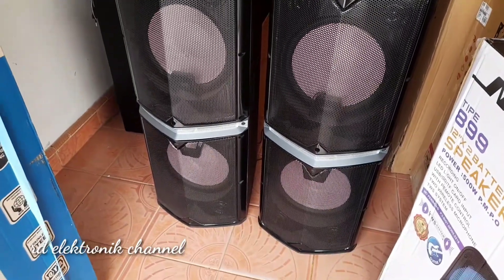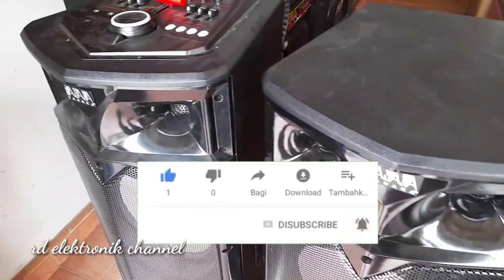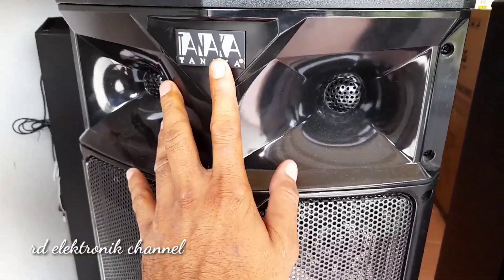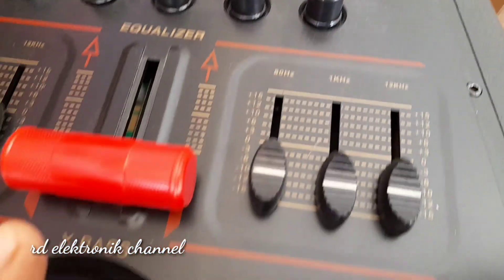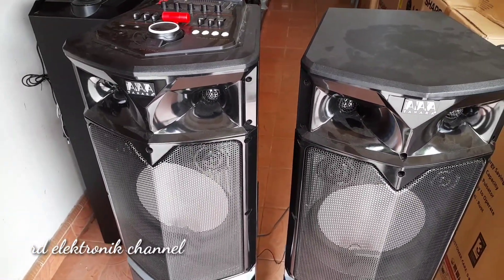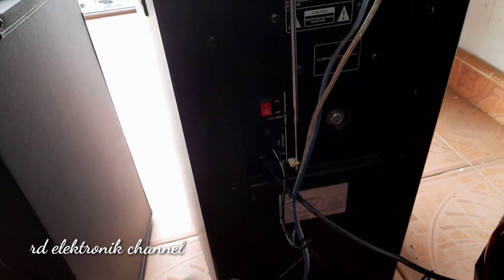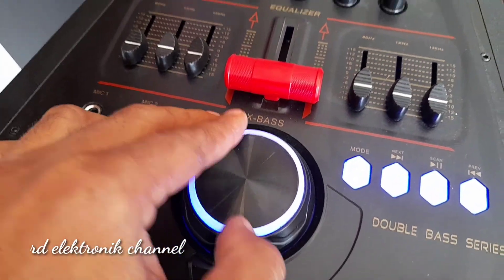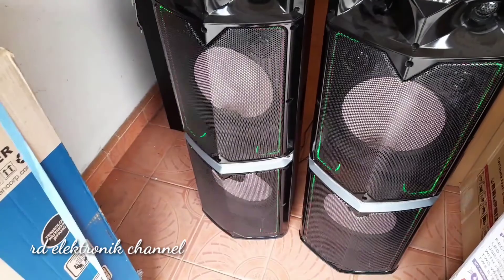SPEAKER TANAKA DIAMOND PENTASONIC 12 || SPEAKER AAA || RD ELEKTRONIK CHANNEL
Spesifikasi :
Power Audio : 12" x 4 @120W
Frequency Response : 40Hz-20KHz
S/n Ratio : 93db±3db
Impedance Ω
AC Power : 220V 50Hz
MP3, USB, FM, MICRO SD, BLUETOOTH, X-Bass Vol.Control, 6 Band Graphic Equalizer, Remote LED Light ON/OFF Switch